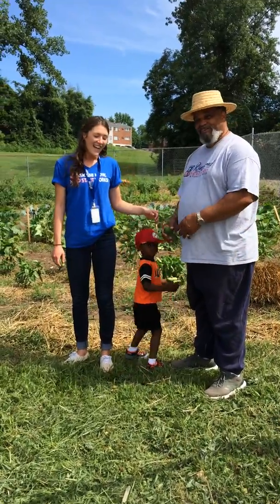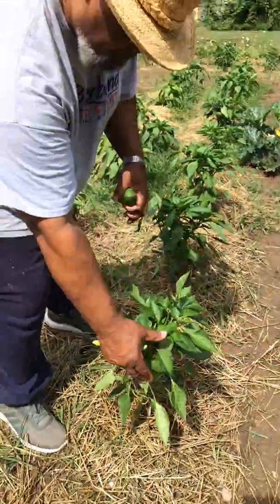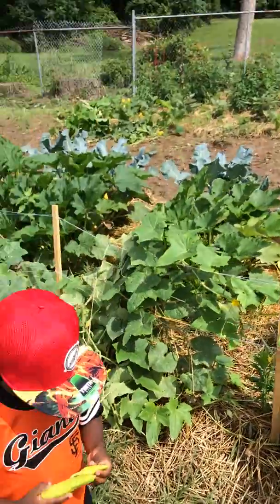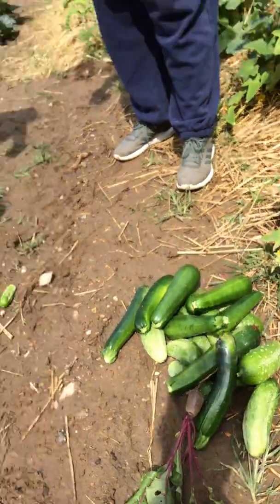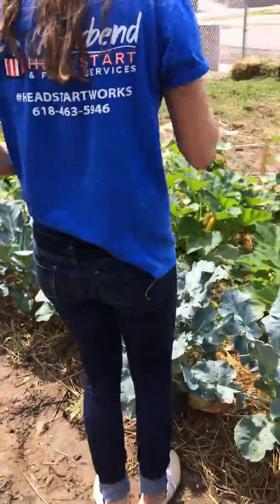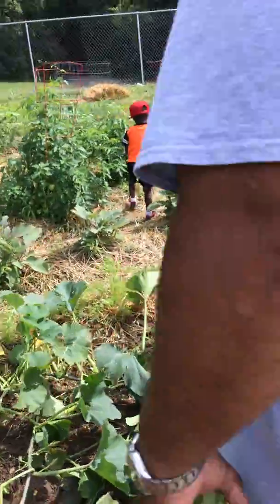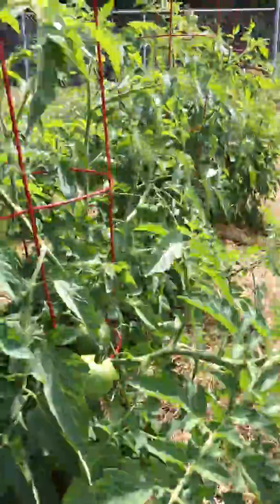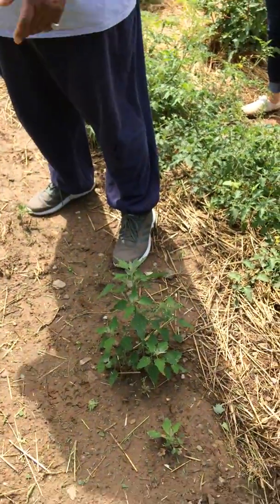Essic Robinson Garden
Check out the garden walk through!
Garden located at Essic Robinson